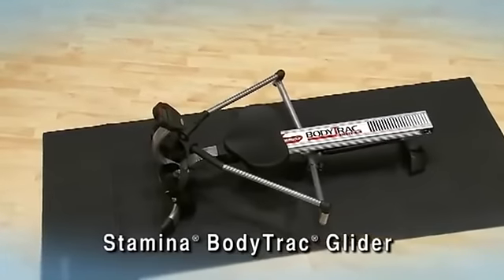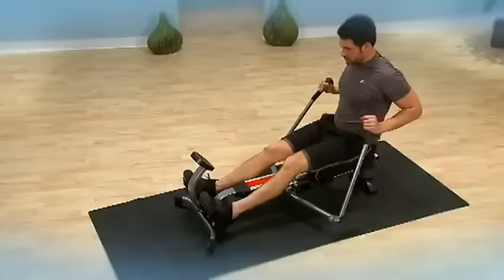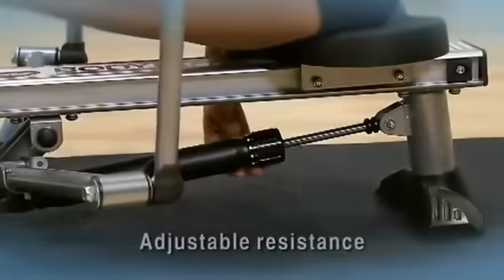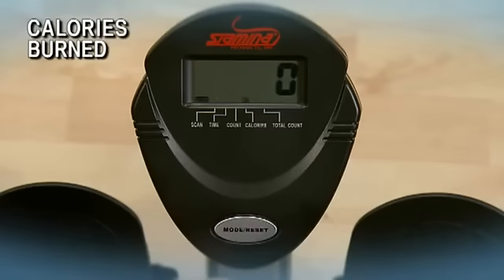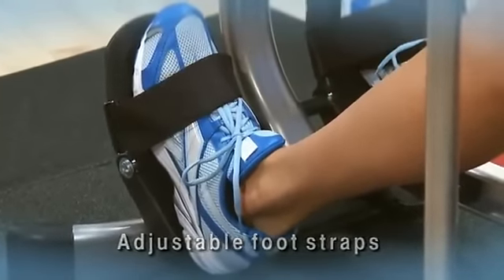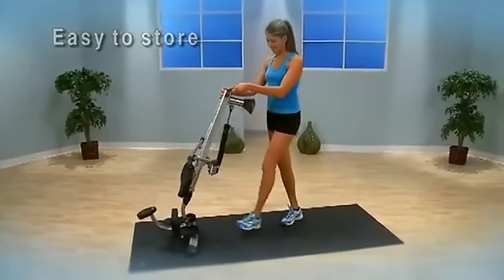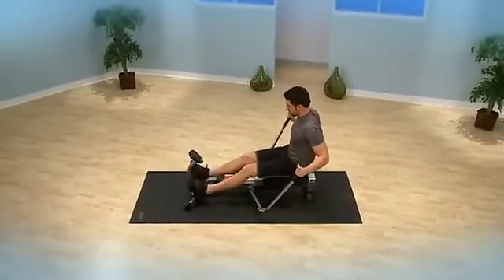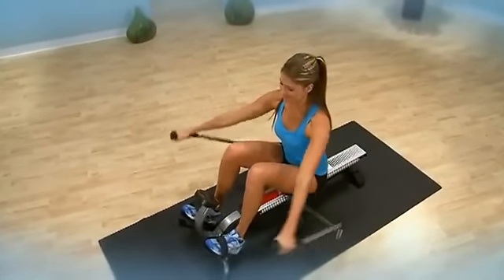Stamina Body Trac Glider 1050 Rowing Machine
Video of Stamina Body Trac Glider 1050 Rowing Machine